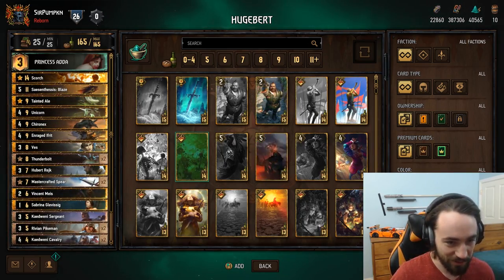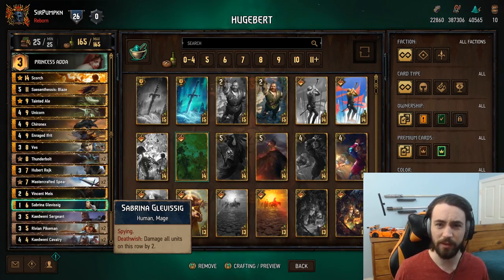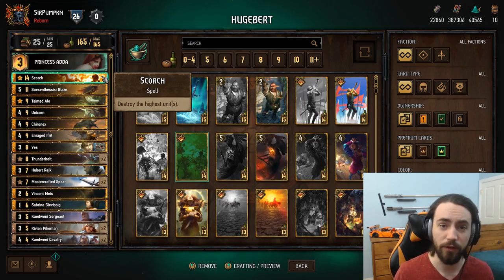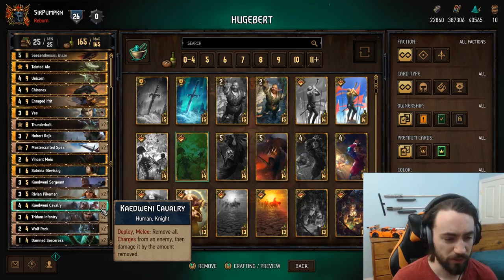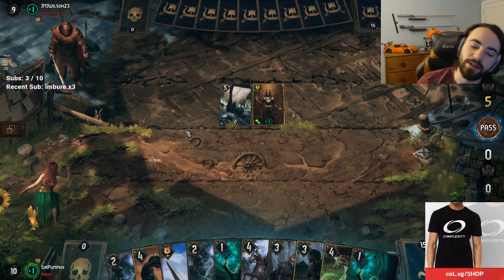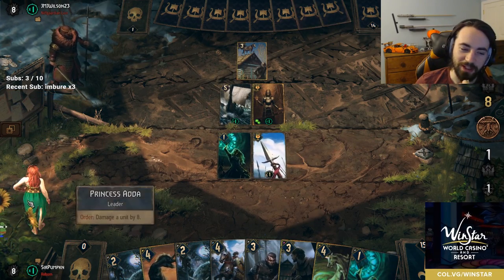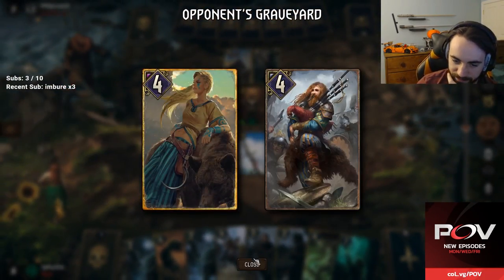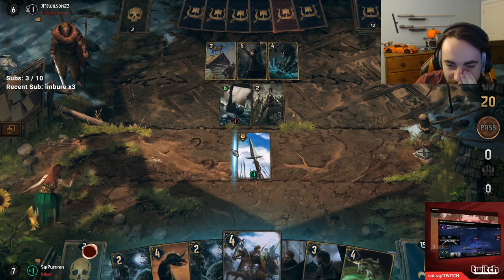[Gwent] Princess Adda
Princess Adda in action